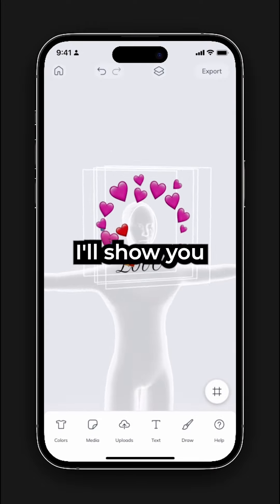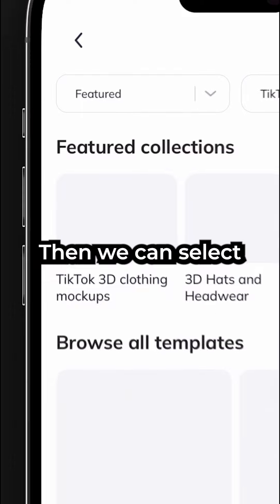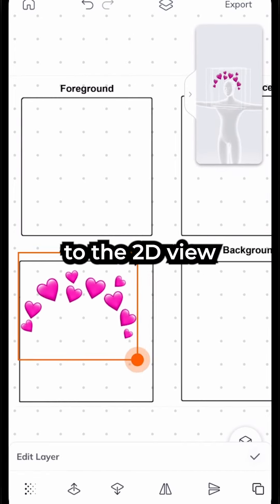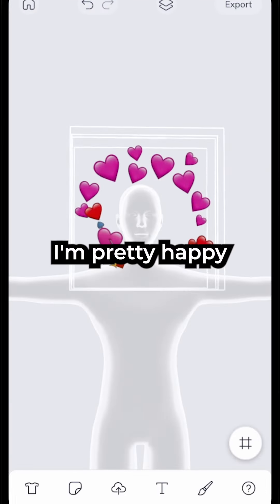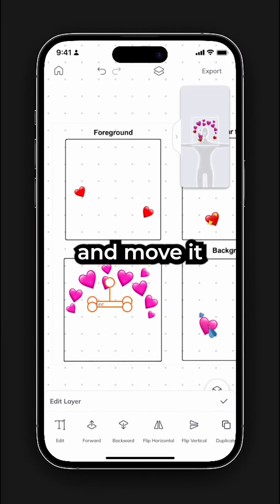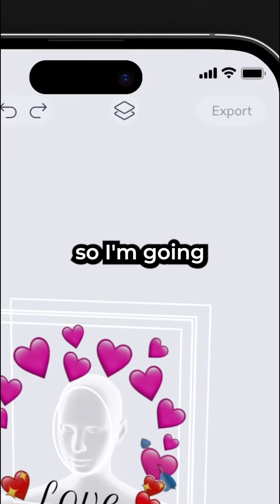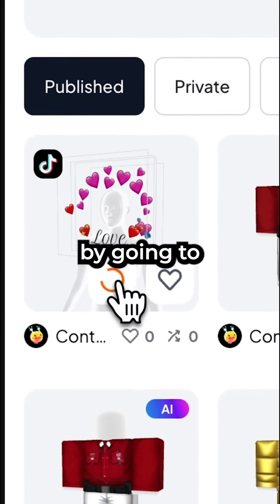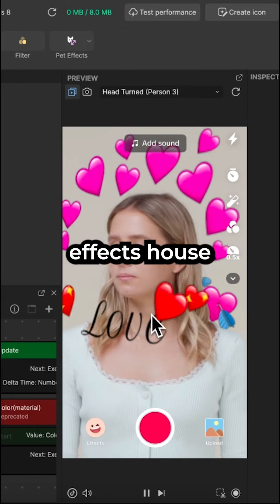How To Create TikTok Filters Using Your Phone (Customuse)